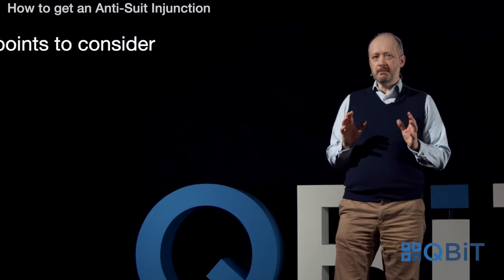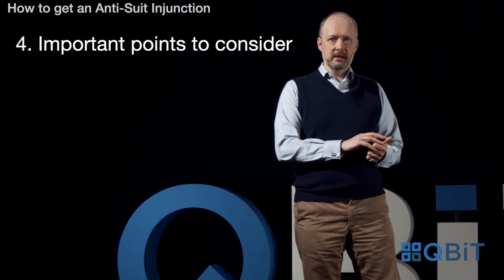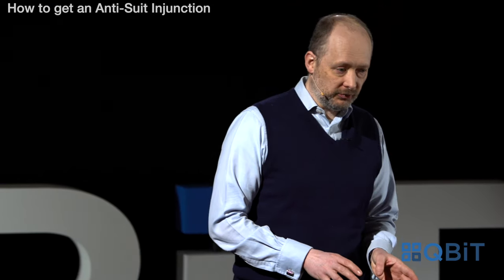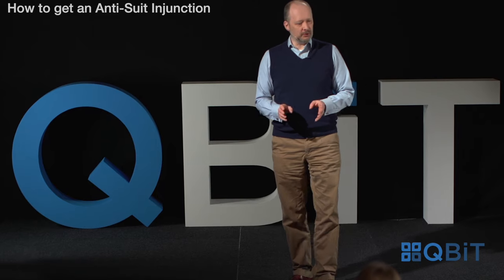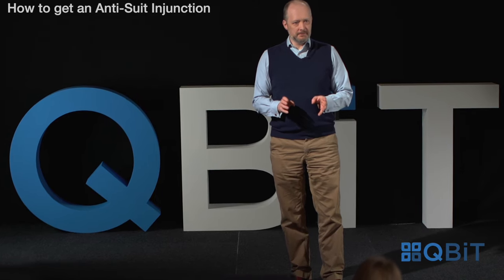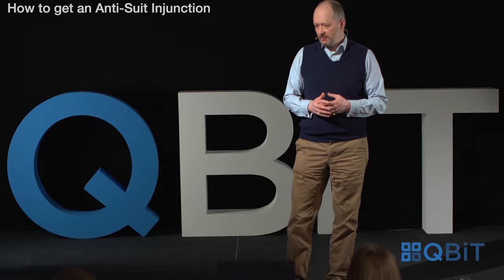QBiT - How to get an Anti-Suit Injunction – Thomas Macey-Dare QC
In this Quadrant Basics in Ten, Tom Macey-Dare QC walks us through getting an anti-suit injunction.